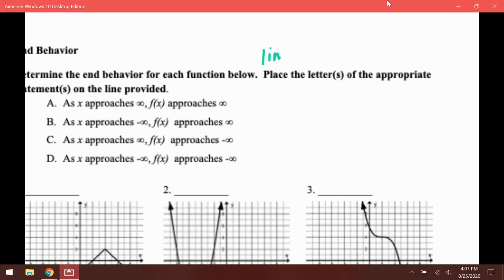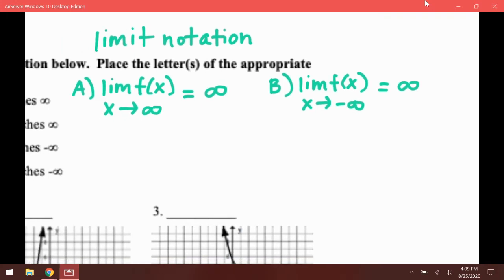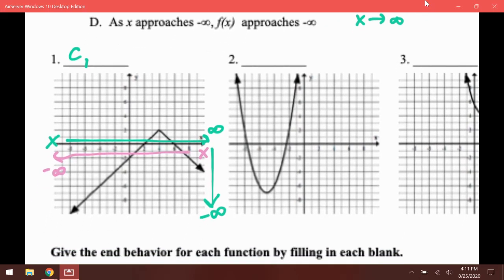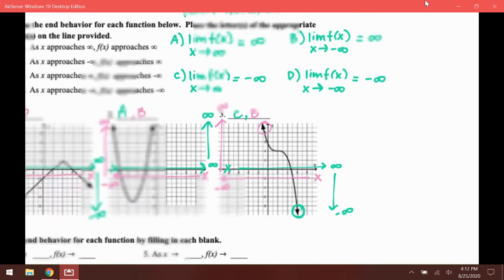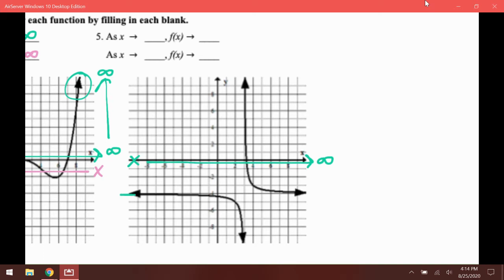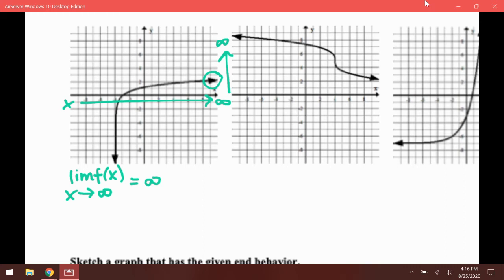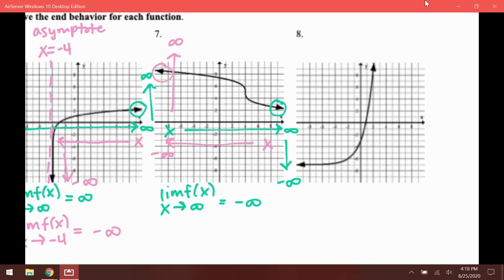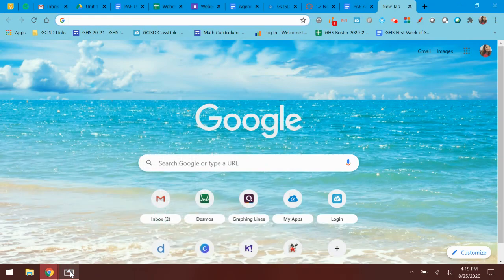1.2 - End Behavior Examples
Watch this video to work through examples on how to identify and write the End Behavior of various graphs.